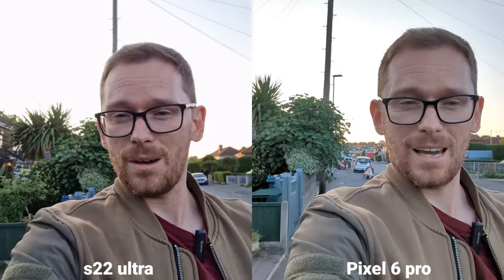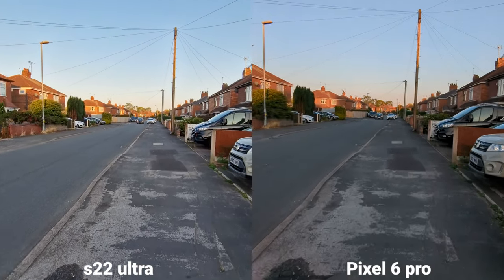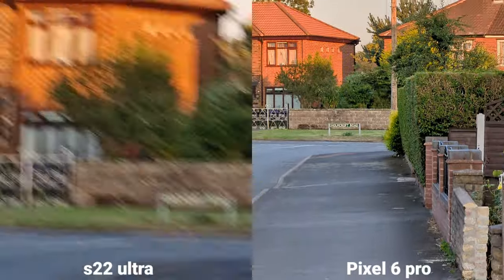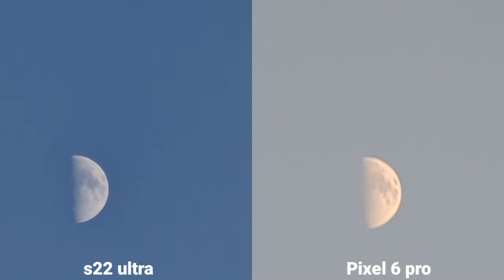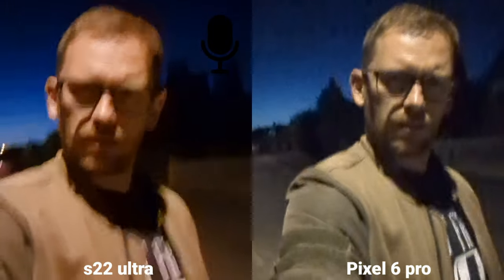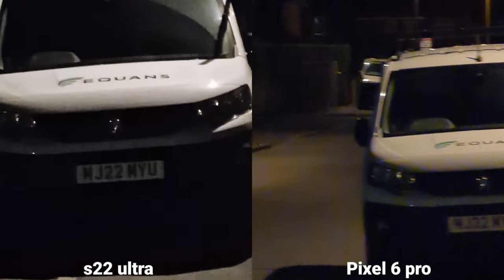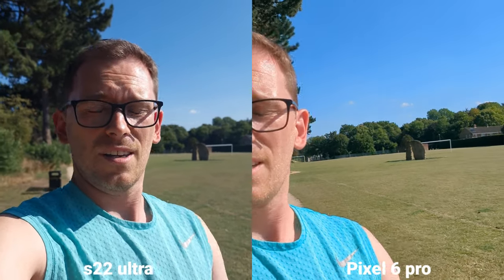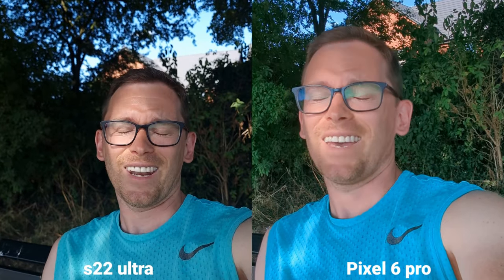SAMSUNG GALAXY S22 ULTRA VS GOOGLE PIXEL 6 PRO CAMERA TEST. Sorry samsung i pick pixel 6 pro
samsung galaxy s22 ultra vs google pixel 6 pro camera test.
In this video Im comparing Samsung Galaxy s22 ultra with google pixel 6 pro flagship. Which one is going to be better?

WOW for only £339 here in the uk its amazing value

Currently galaxy s22 ultra costs around £700

In this camera test I will be checking selfie, portrait photography, video stabilisation, night mode, timelapse and slow mo and camera features.
I made a full camera test of Samsung galaxy s22 ultra and it was my favourite smartphone for making videos. However when I compared it to google pixel 6 pro I could not believe that stabilisation, night photography, colour accuracy was actually better on Google pixel 6 pro.
Not too mention Google pixel 6 pro is also cheaper which makes this device incredible value for money flagship